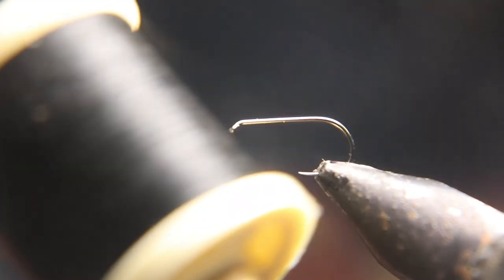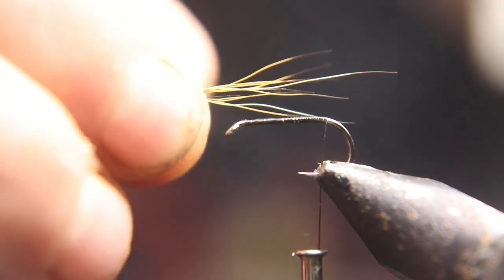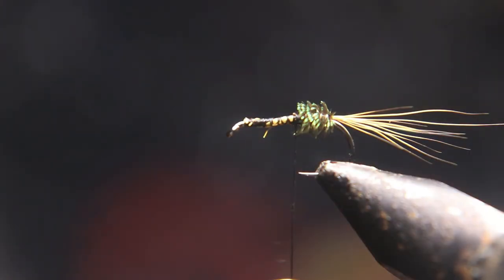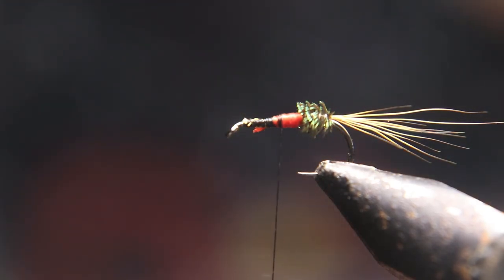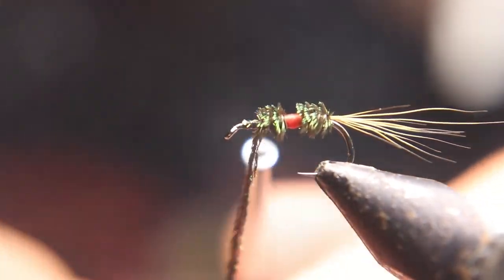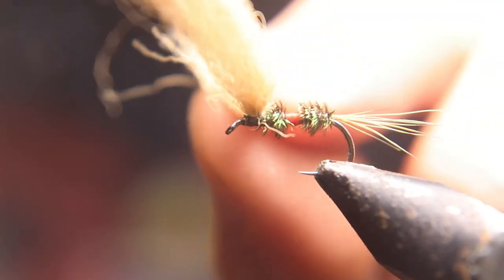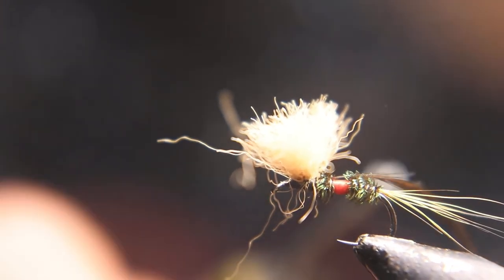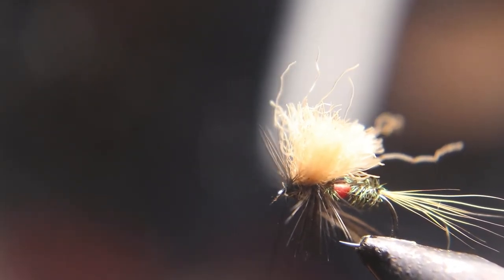How to tie a Royal Wulff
In this video we tie my favorite dry fly for dropper nymph rig. This also makes a great summer dry by it self.